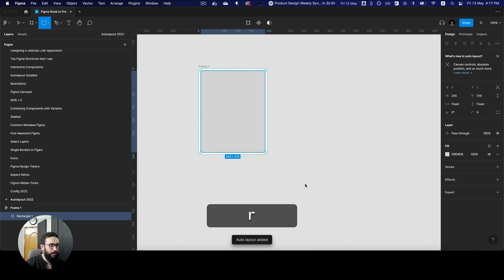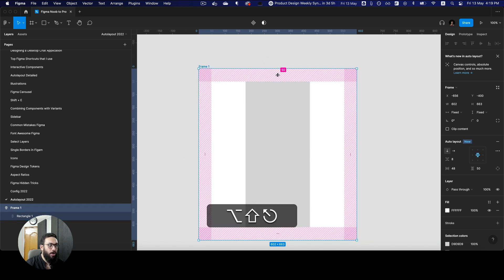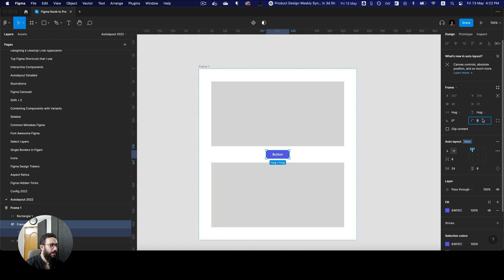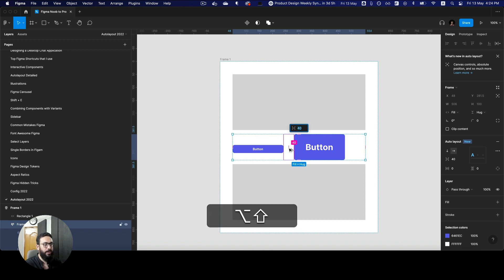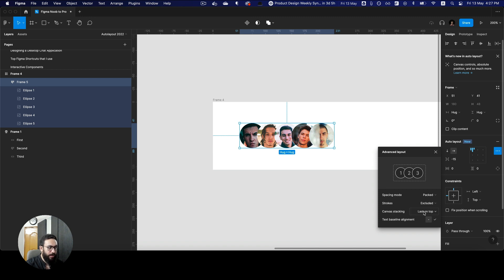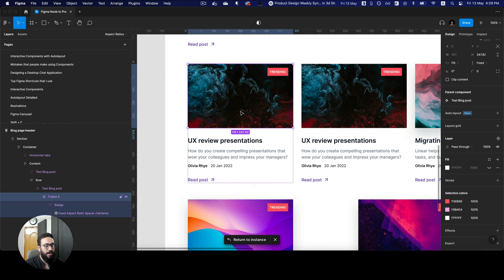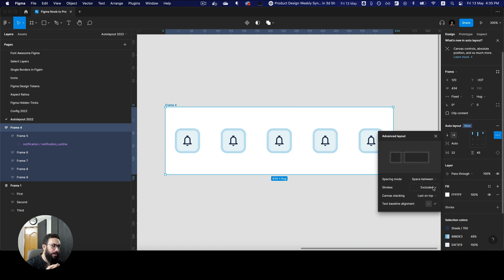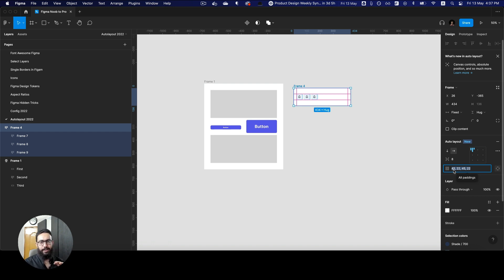Config 2022: Autolayout Indepth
An indepth tutorial on the autolayout improvements that were introduced by Figma on Config 2022.

Let me know if you found this video interesting, and if I missed anything!